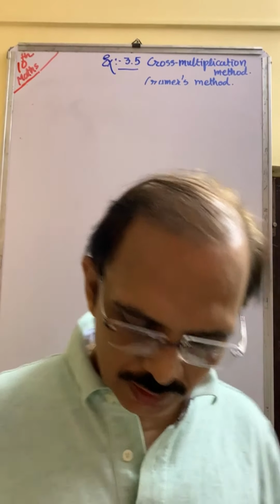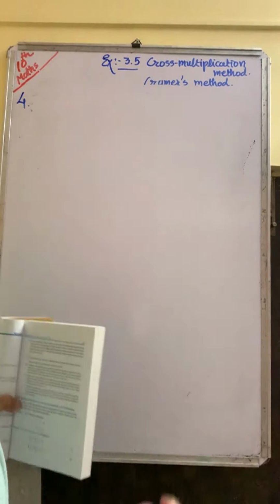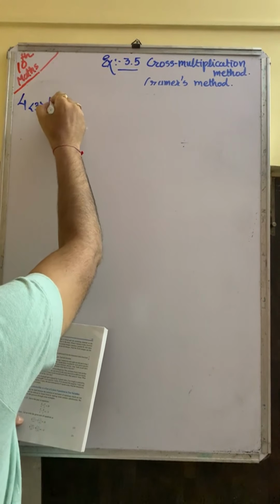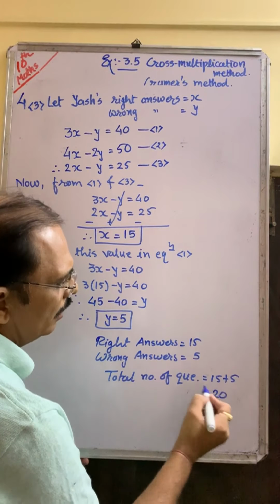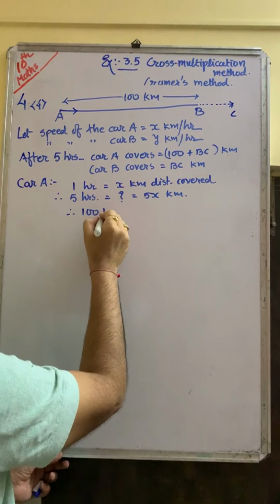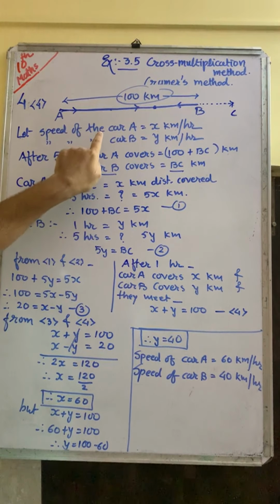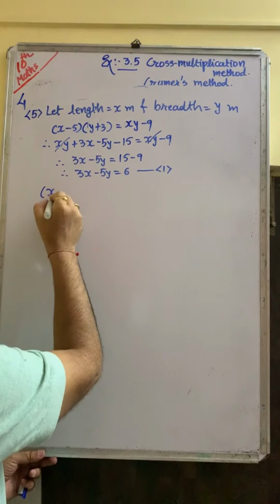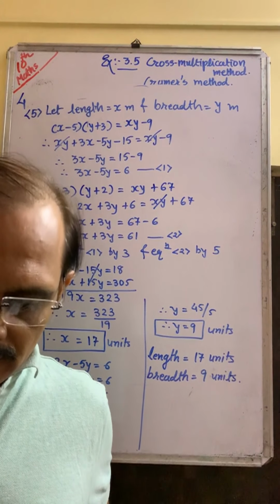Std 10 Maths ch 3 linear eq lec 12